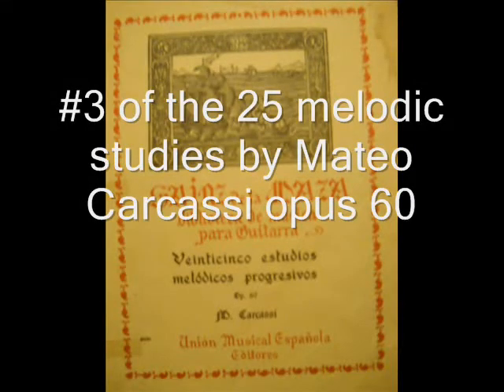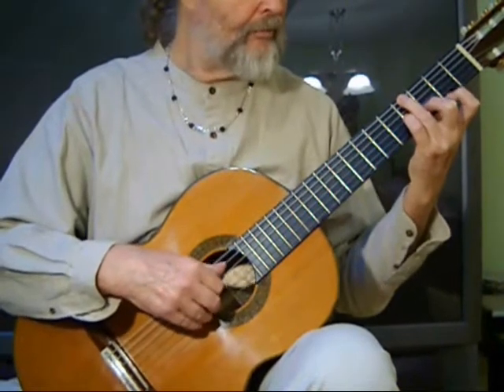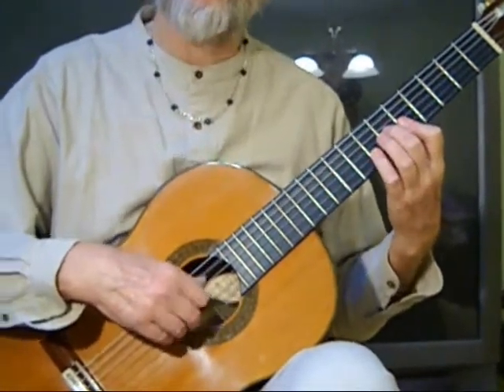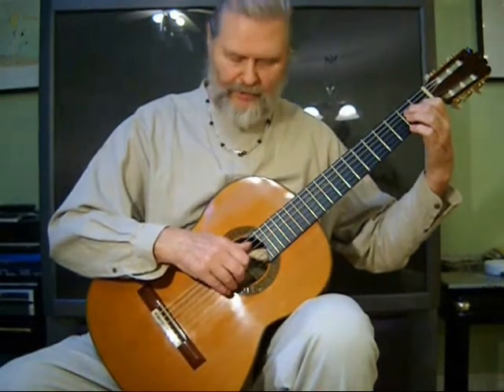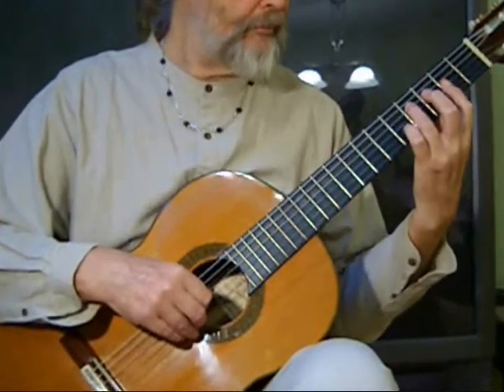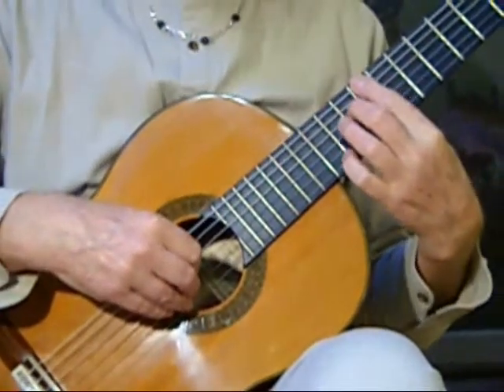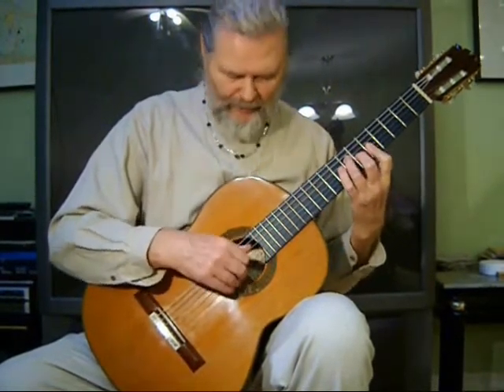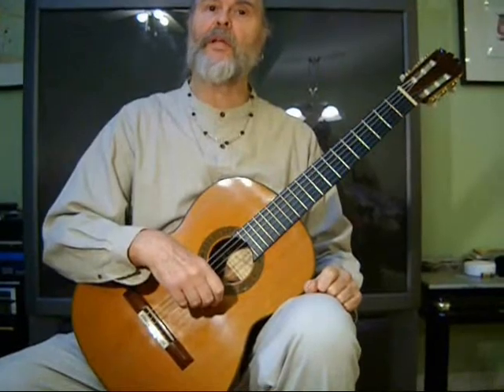Carcassi study #3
Gil Piger teaches another Carcassi favorite.  Number 3 from the 25 melodic studies.